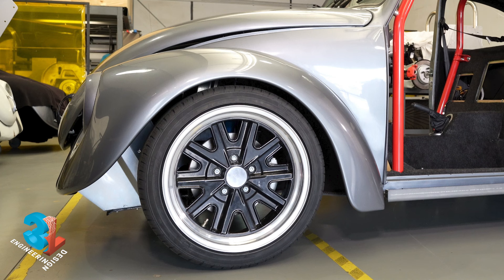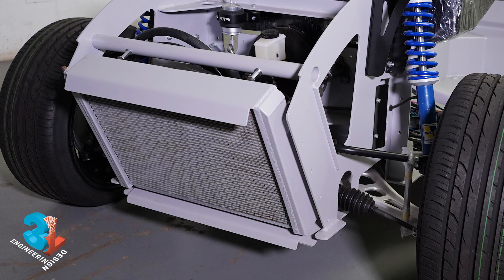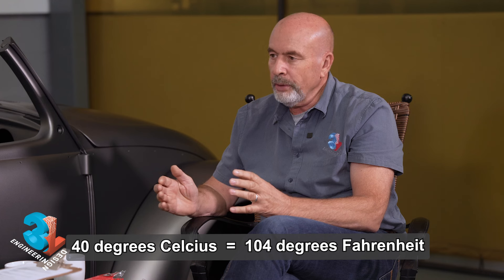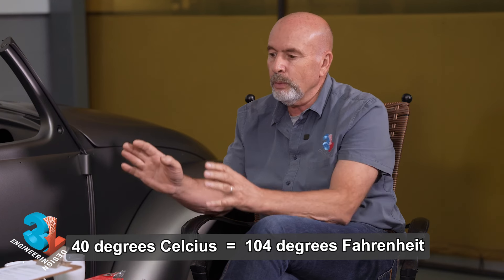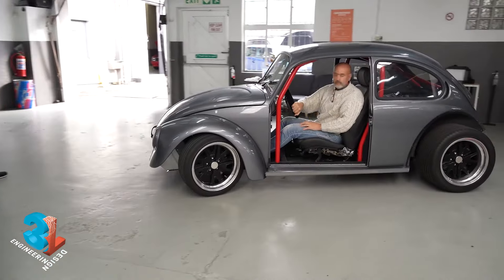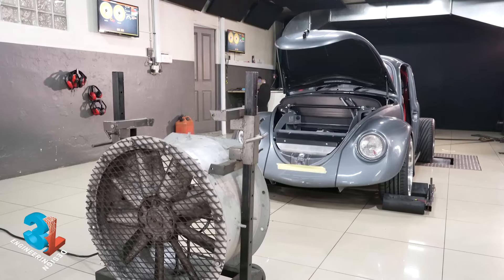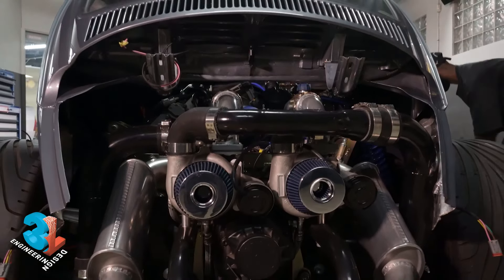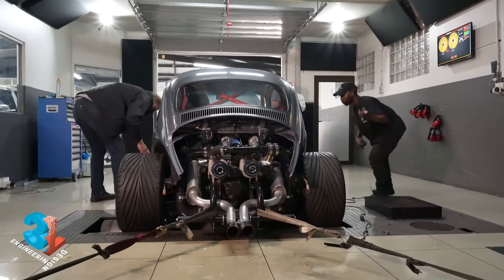V8stealthbeetle Q&A: Is there enough ventilation for the radiator?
I sat down with Jean and we spent over an hour chatting and I asked him a bunch of questions that you had sent in.

V8stealthbeetle Q&A is what we got. We were asked about the ventilation for the radiator that cools that chunk of ChevyV8 muscle.
Jean was adamant he didn't want cooling fins anywhere on the car, this is how he engineered the sh!t out of it.

To enquire about owning one of these master pieces on 4 wheels go to the 3L Engineering website and send off a request for information.